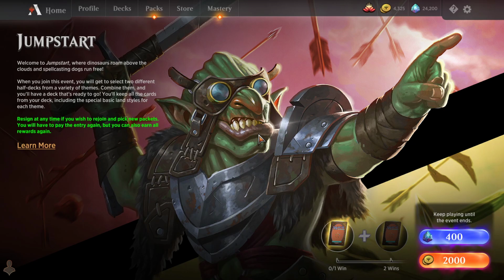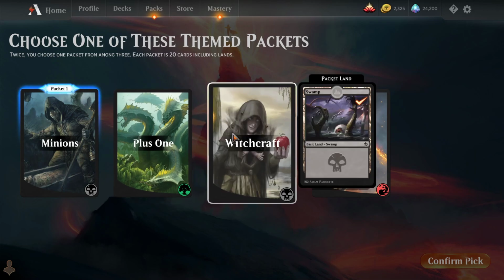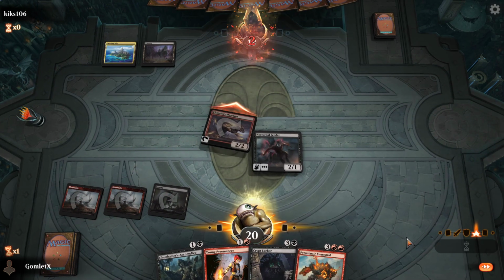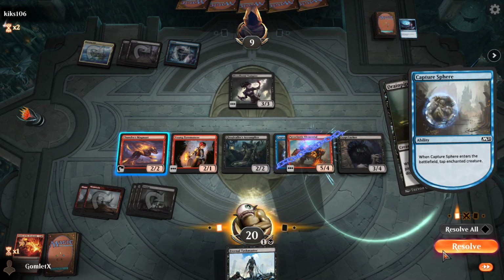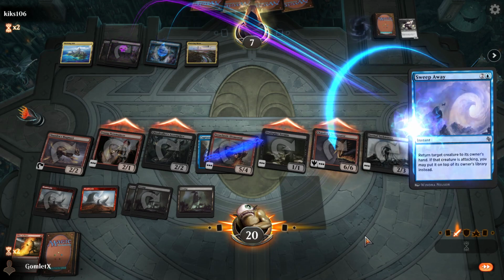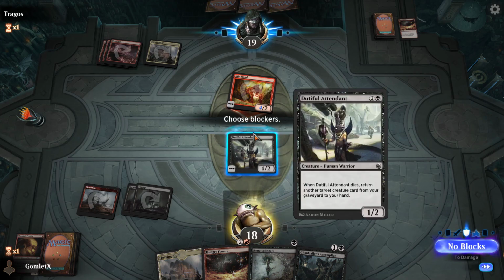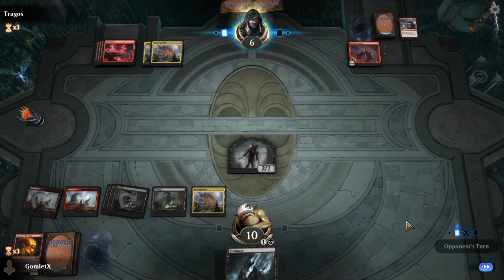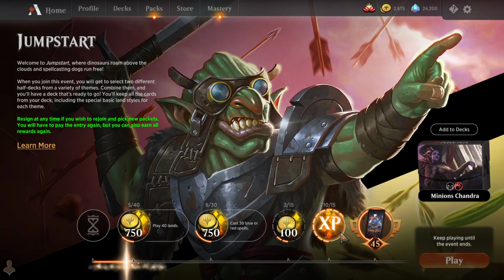Magic Arena - Jumpstart Event #6 - Minions/Chandra!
My sixth Jumpstart Event video, this time featuring the Minions and Chandra themed packs!
Fridays at 5pm for Drafts and Saturdays at 5pm for Friendly Brawl with viewers!